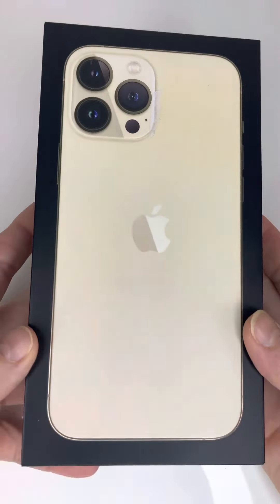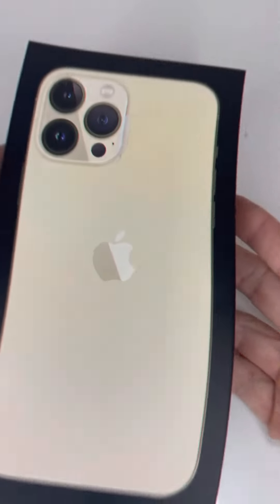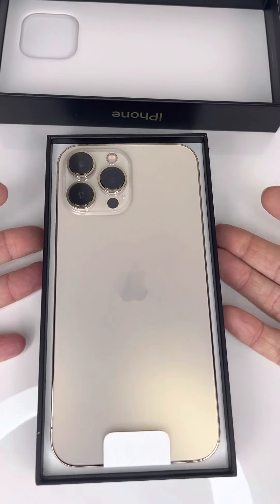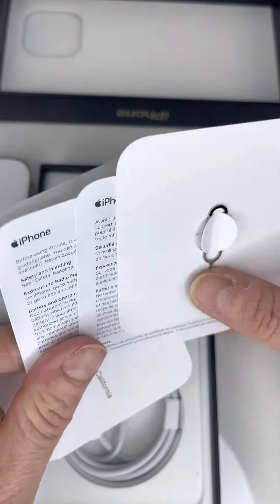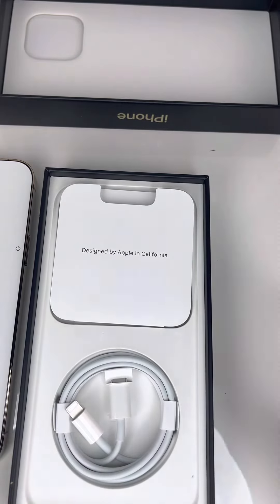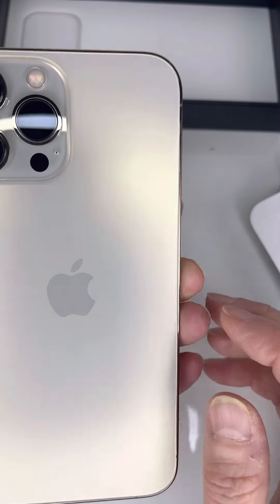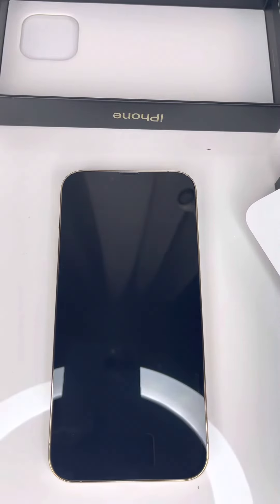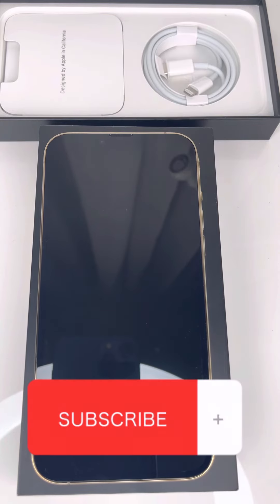Unboxing my new iPhone 13 Pro Max